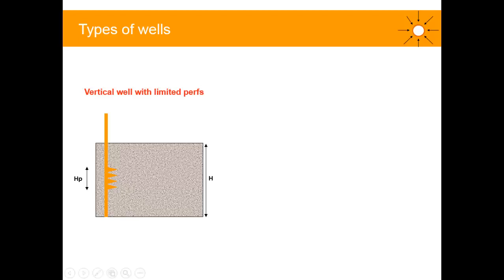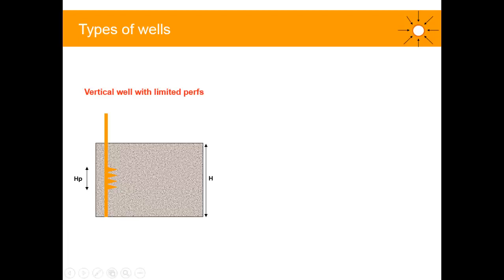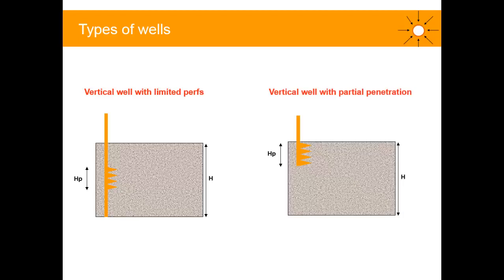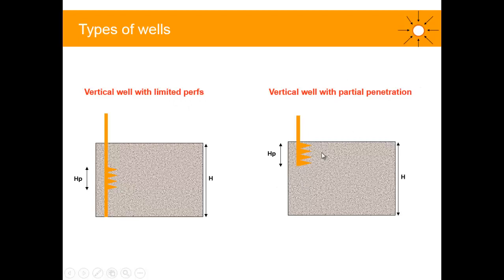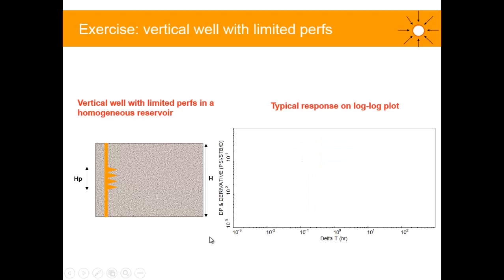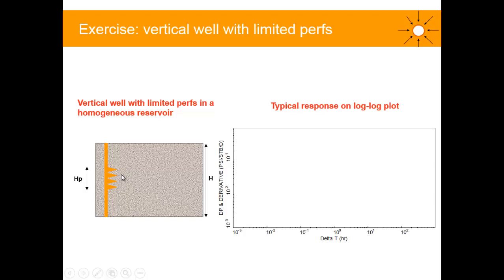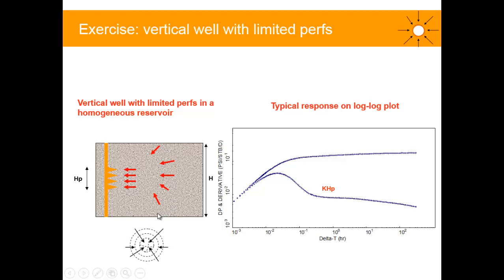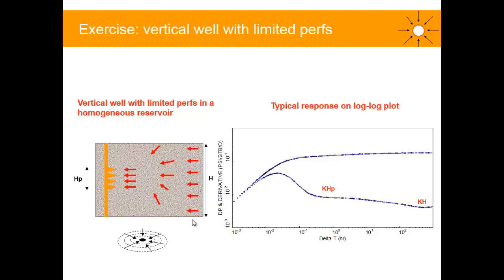Well with Limited Perforations or Partial Penetration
This short video presents the pressure transient response for an oil and gas well with limited perforations/partial penetration. The full video in the Well Test Library shows the matching process and a "live" well test interpretation with an oil well using PIE and Saphir.